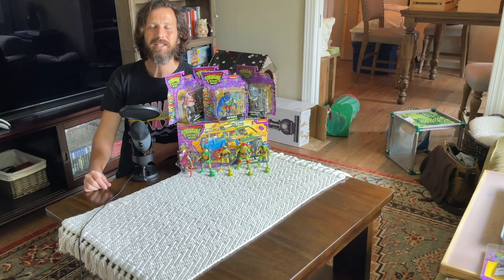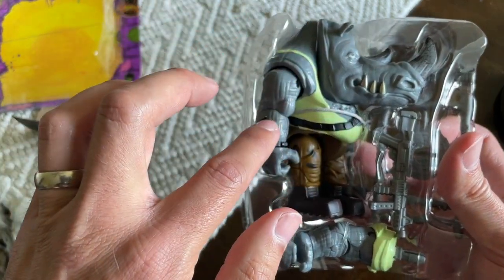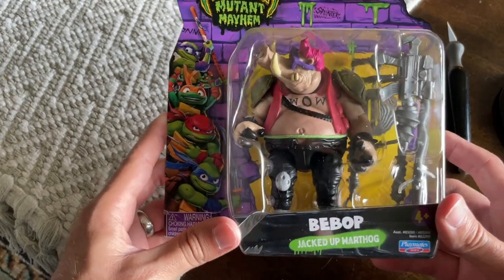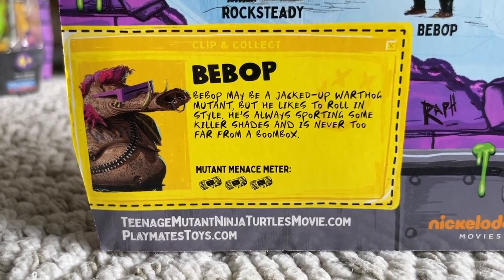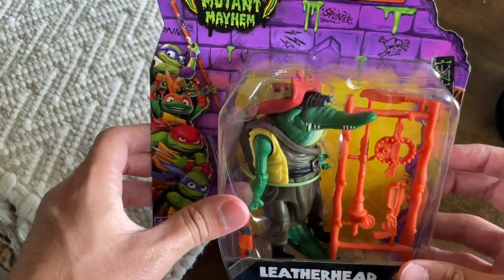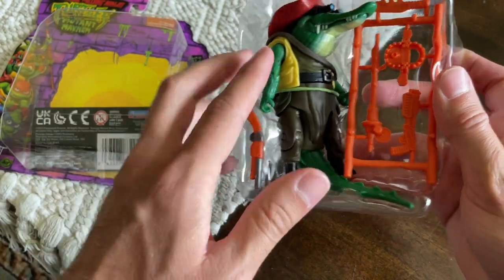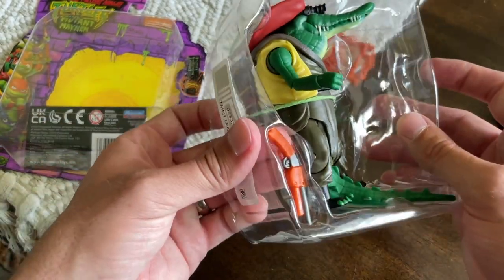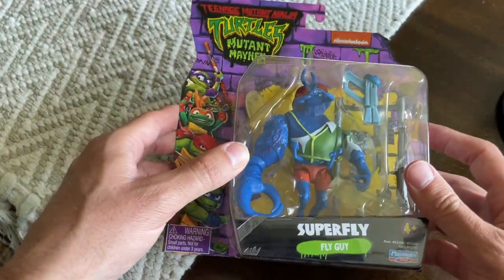Unboxing the Mutant Mayhem VILLAINS!! (TMNT 2023 Figures)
The Teenage Mutant Ninja Turtles movie Mutant Mayhem has just launched their line of action figures!  While most collectors are keeping them in the boxes, I'd like to seem them more up close.  So this is an unboxing of all 4 Villains (Superfly, Bebop, Rocksteady, and Leatherhead)!  Watch to see if they live up to their reputation!